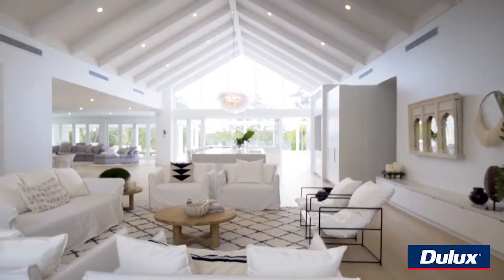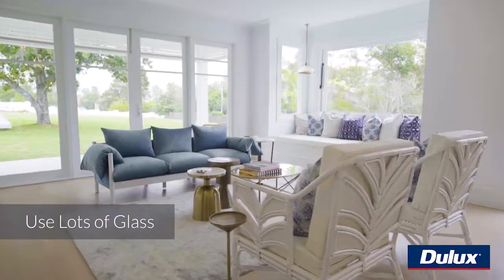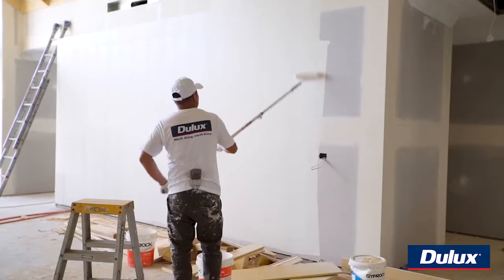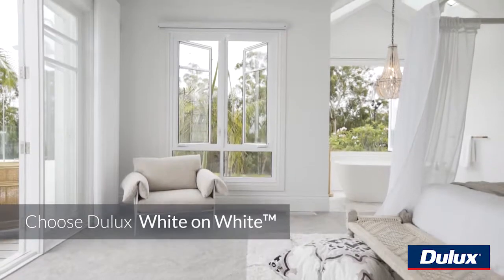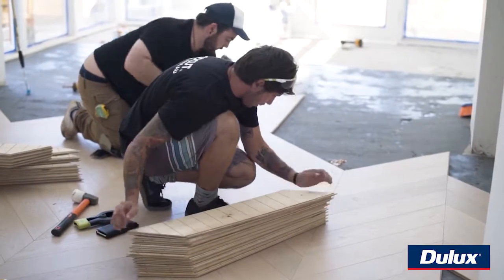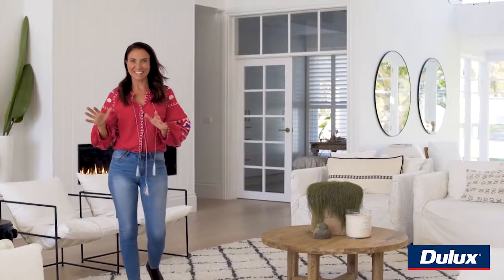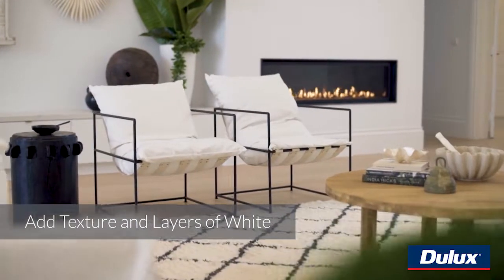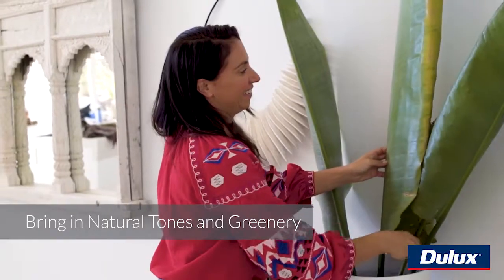How to create the perfect coastal feeling at home | Dulux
Easy, breezy holiday living. Three Birds Renovations show you how to create the perfect coastal feeling at your home.

Bonnie shares her tips on how to create a coastal feeling using paint and accessories. Dulux White on White™ is a perfect colour for achieving that holiday vibe. See how it works with the high ceilings, glass windows and doors, and oak floors to create a light and airy feeling. She also shows you how to complete the design by adding natural and warmer tones through layering and textured finishes such as linen, wood and greenery.

00:00 Introduction
00:10 High Ceilings
00:20 Colours
00:37 Floors
00:47 Styling